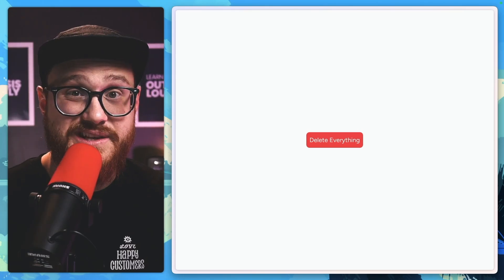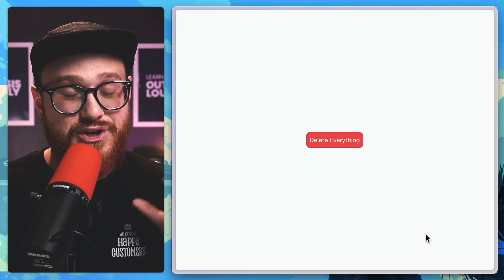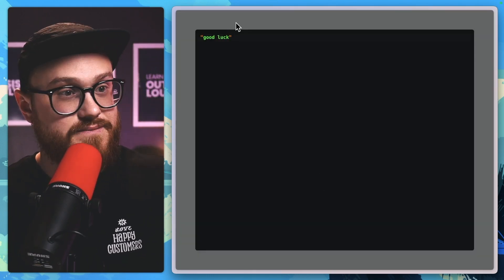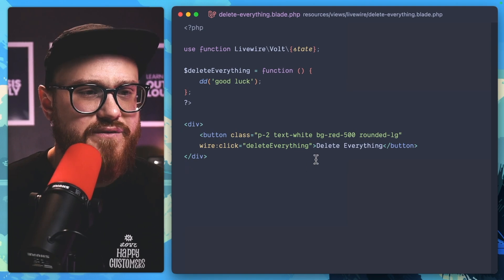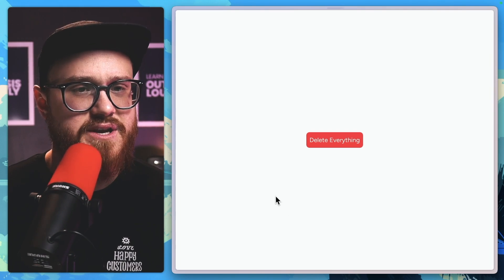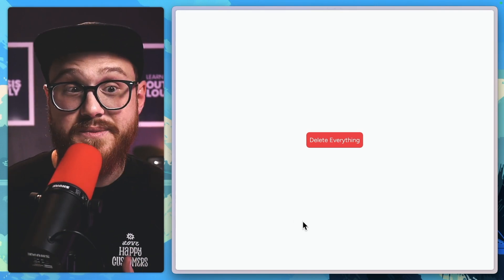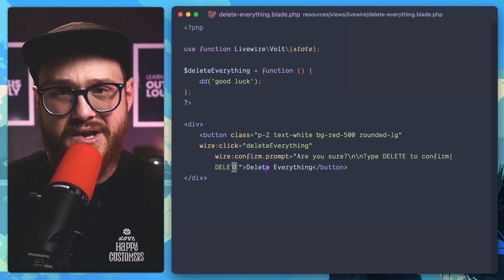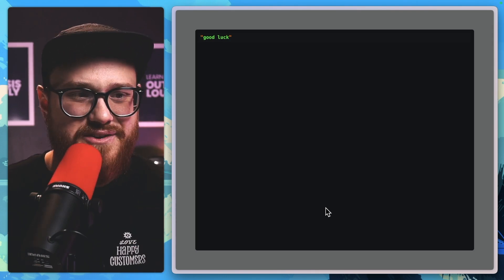Just "Use the Browser" with Laravel Livewire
Going back to "web standards" is a good thing. In fact, most of the time, there's something built into the browser to accomplish what you're looking for.

This is what Laravel Livewire gives you out of the box for confirming an action using... browser dialogs. 🤯

Keep creating.